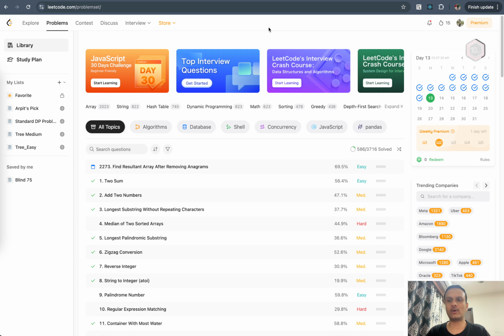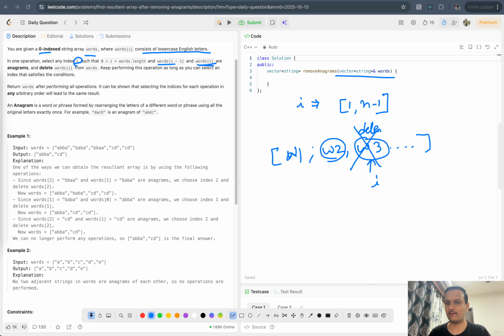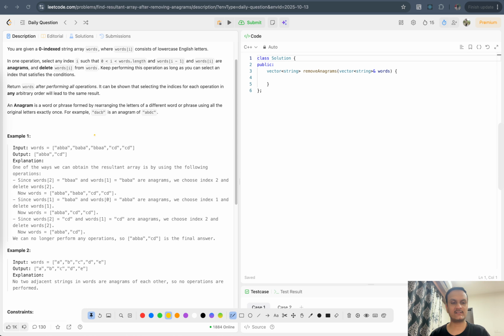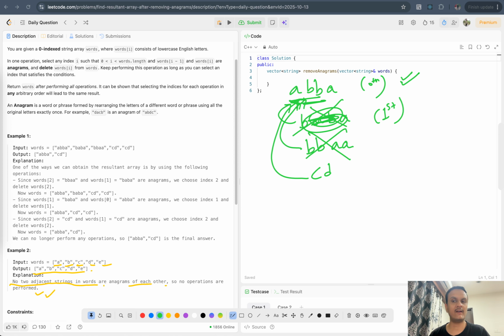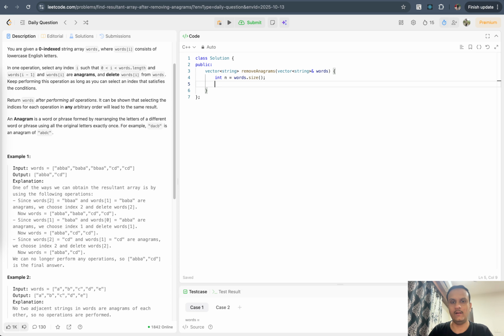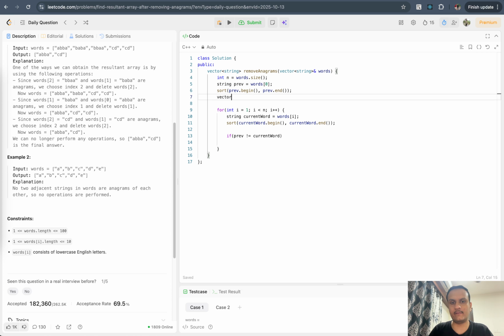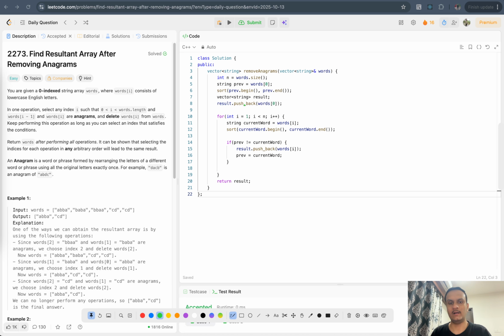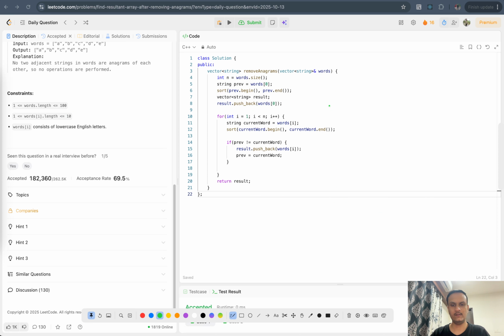Leetcode 2273 Find Resultant Array After Removing Anagrams [LeetCode Daily 13 Oct 2025]